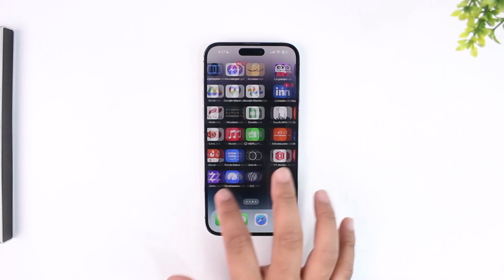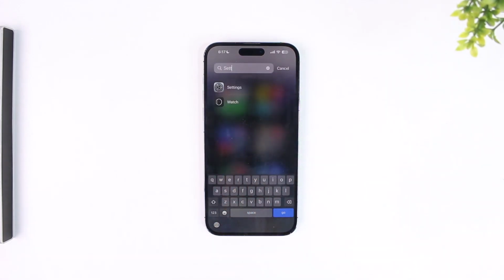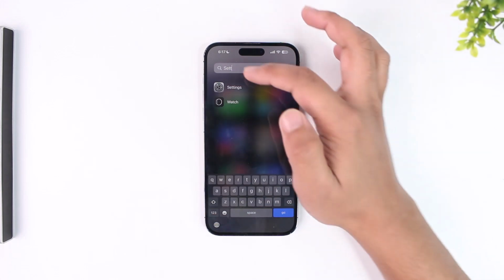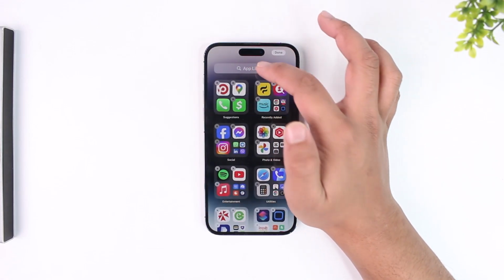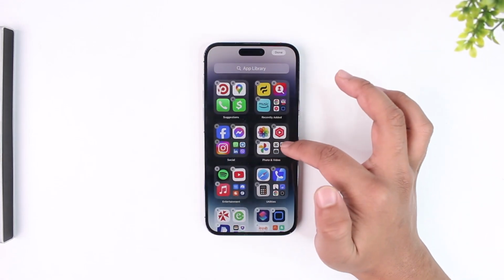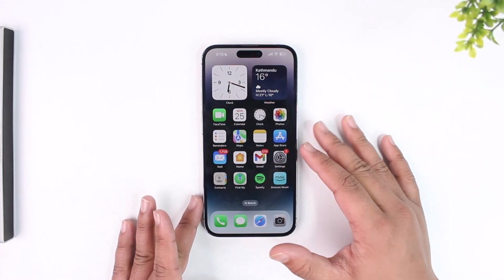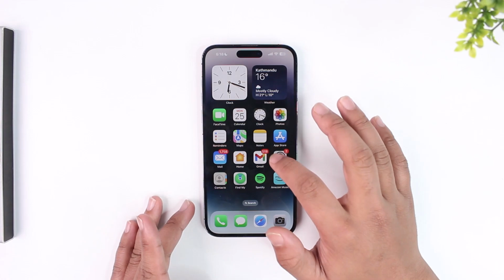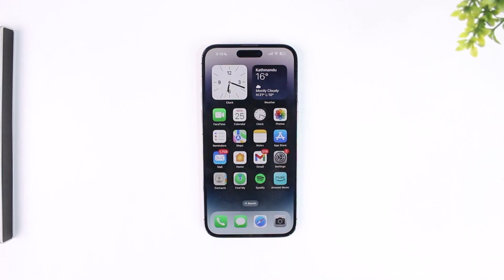Settings Icon Missing From the Home Screen of Your iPhone !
If the Settings icon is missing from the home screen of your iPhone, rest assured that it cannot be uninstalled, as it is a system application. Here’s how to locate and restore it:

First, swipe left through your home screen pages to access the App Library. In the App Library, use the search bar at the top and type "Settings." Once you locate the Settings app, long-press its icon, then drag and drop it back to your home screen.

If your iPhone supports app hiding, the Settings icon might be hidden. To check, swipe down on the home screen to open Spotlight Search and type "Settings." If found, follow the same steps to bring it back to the home screen. Additionally, check any hidden app folders by navigating to the folder and unlocking it with Face ID or your passcode.

This ensures the Settings app is back where you need it for quick access.

Timestamps:
0:00 Introduction
0:02 Why the Settings Icon Cannot Be Uninstalled
0:14 Finding Settings in the App Library
0:32 Restoring Settings to the Home Screen
0:49 Checking Hidden App Folders
1:09 Conclusion